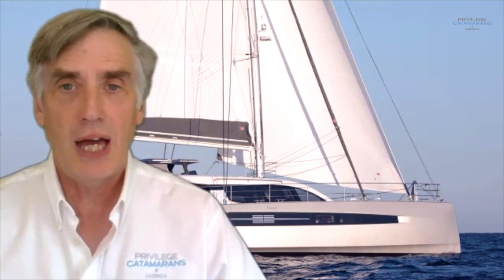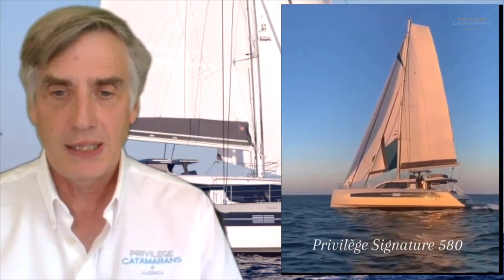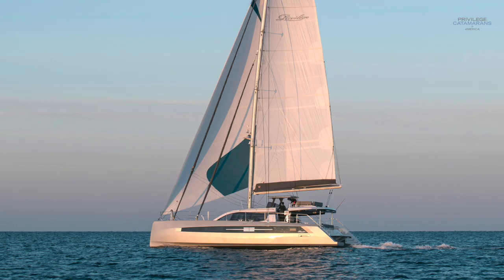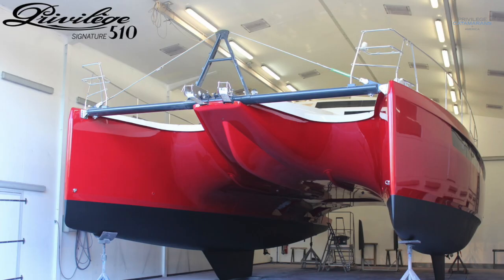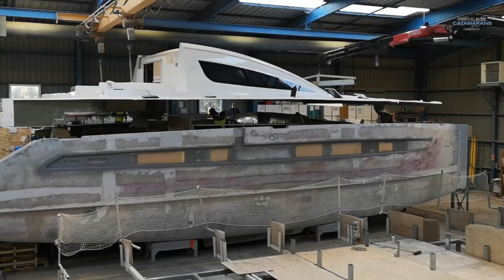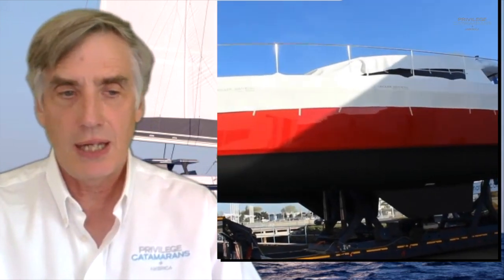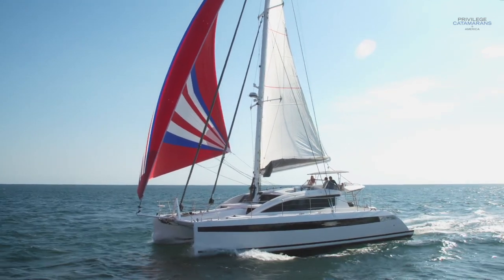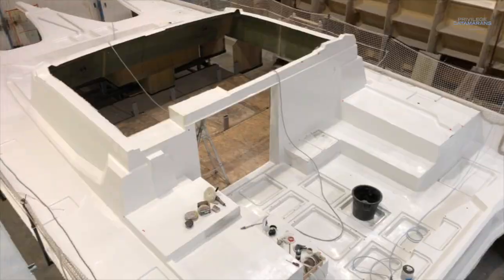Color | One More Way to Customize a Privilege Catamaran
The semi-custom nature of a Privilege Catamaran gives owners the ability to build their yacht the way that best fits their requirements, and painting the hulls is just one more way to customize a Privilege Catamaran. In this video Rob talks about some of the advantages and disadvantages of choosing paint over gelcoat.